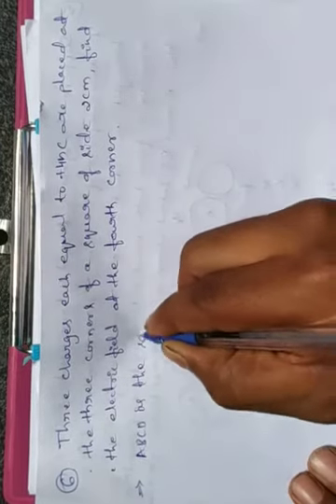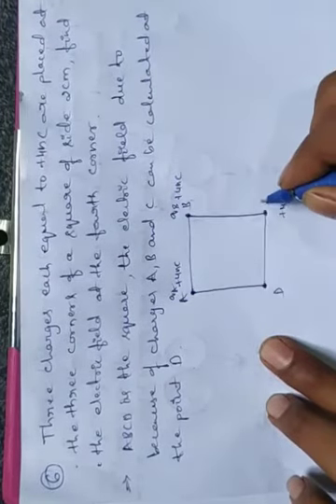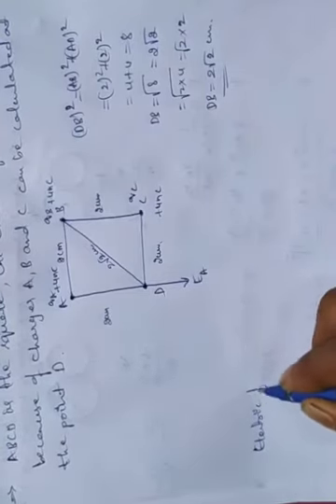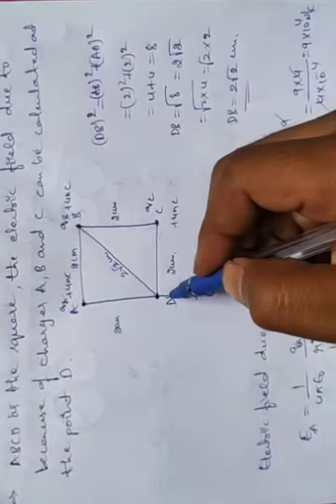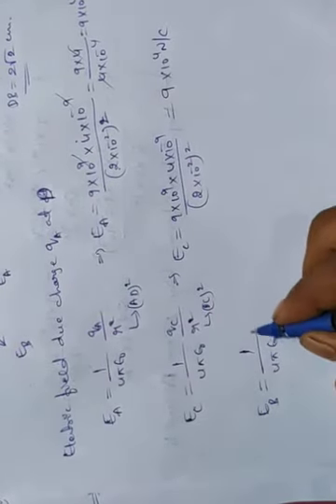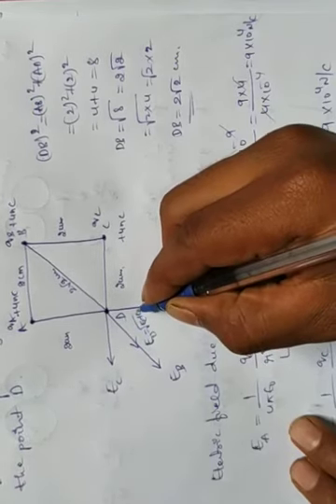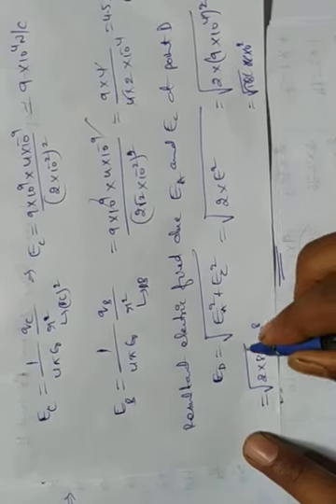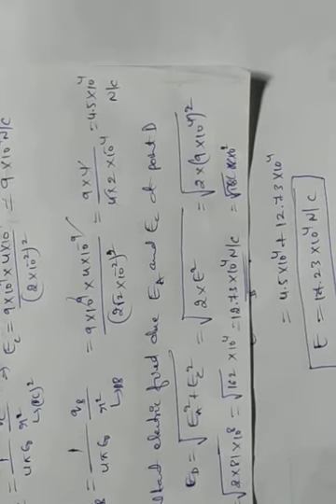Electric charges and fields numarical-6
Numarical based on electric field